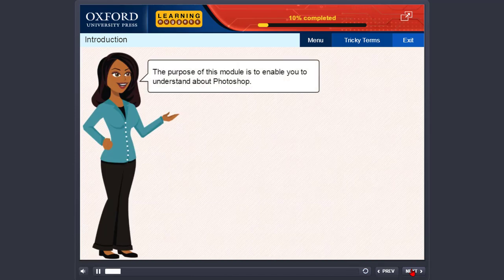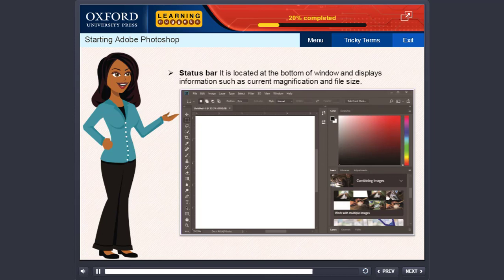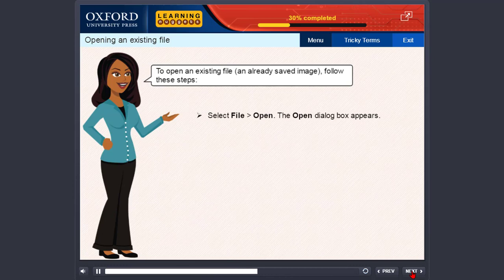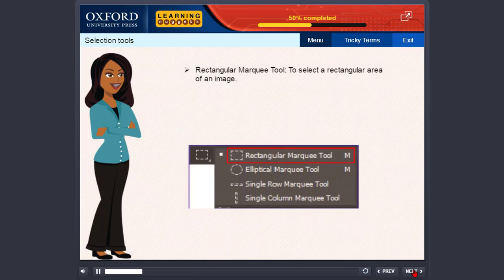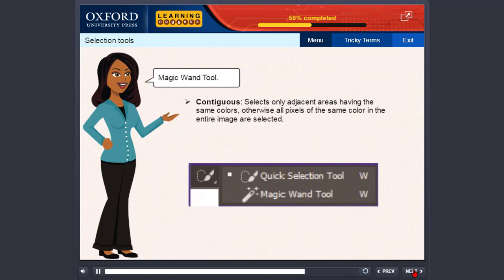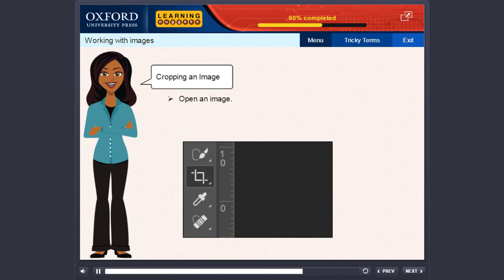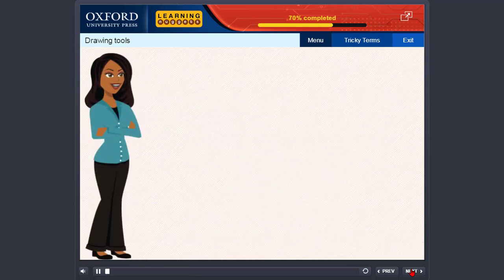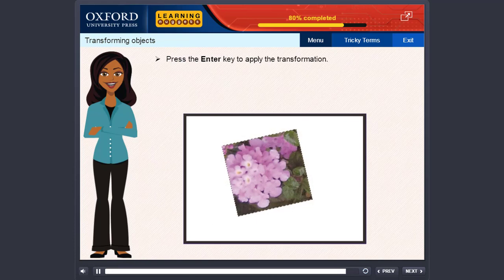7.1-Introduction to Photoshop CC